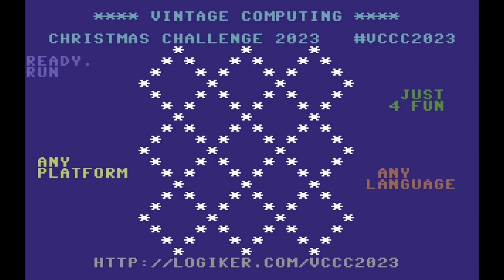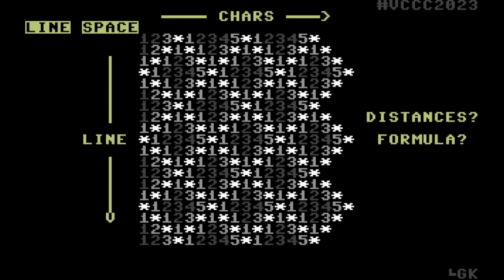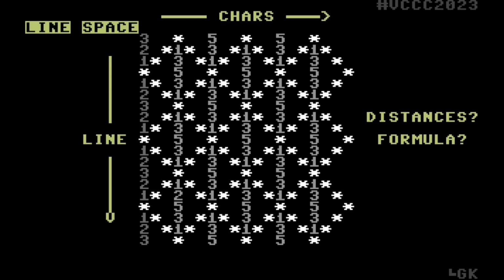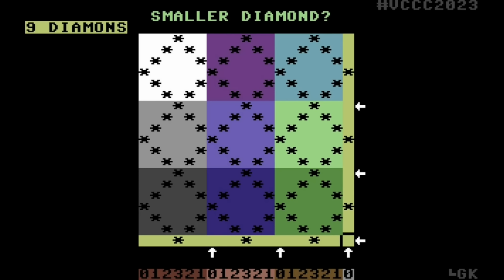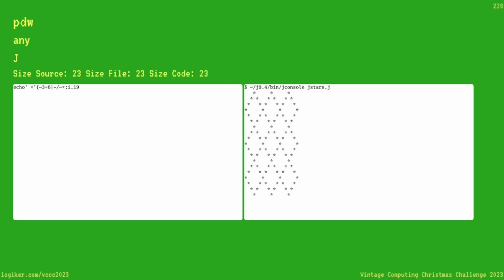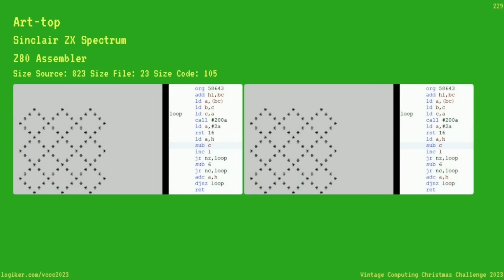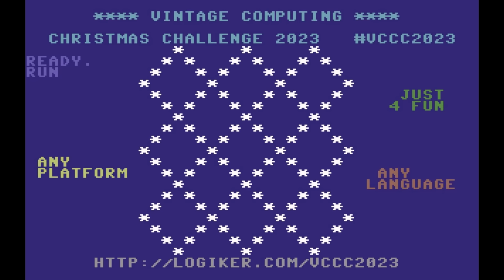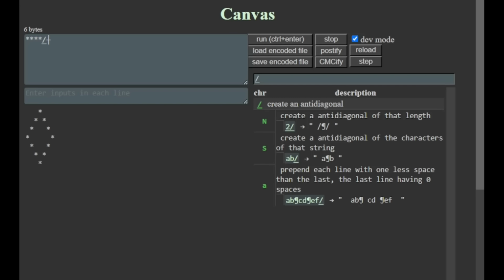Vintage Computing Christmas Challenge 2023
This year a special shape had to be programmed. It looks like 9 diamonds or a mesh. Many programs on many different systems with different languages achieved great results. Watch the outcome here.

After losing have of my data when cutting the video, it sadly got lost when re-merging the video.